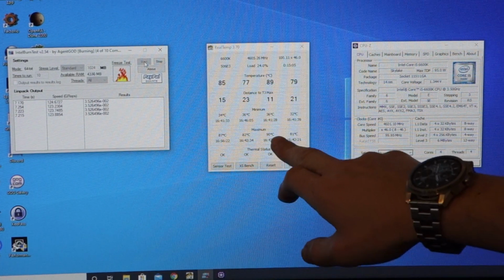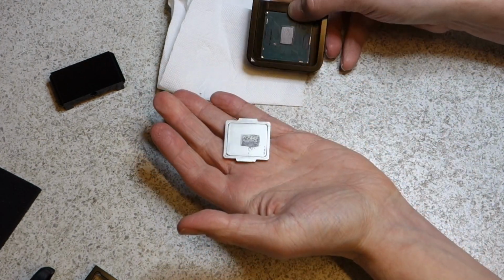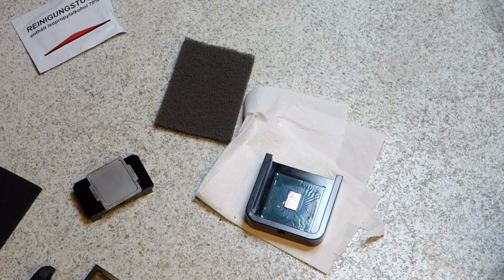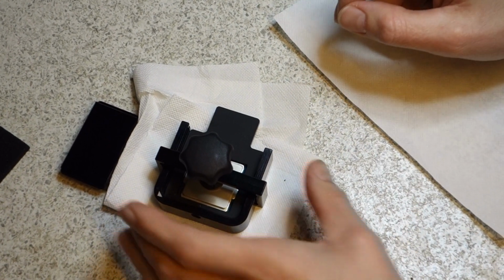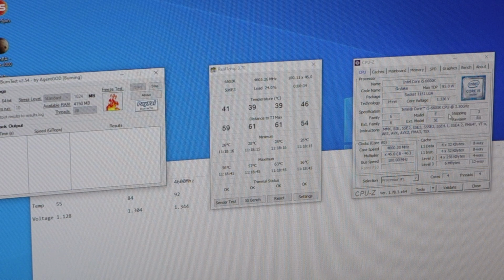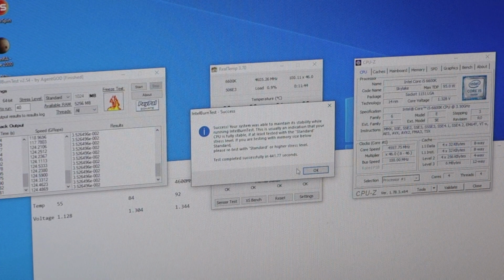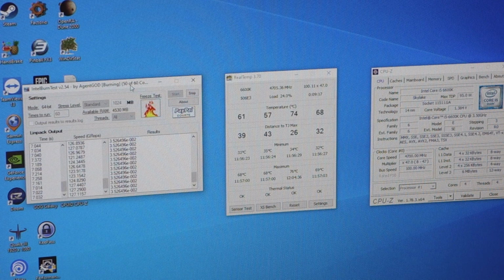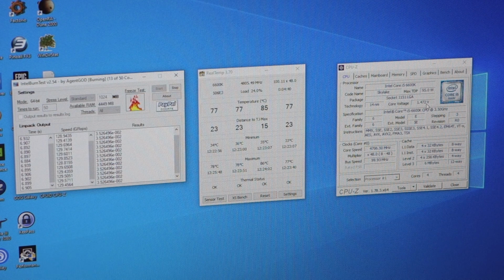i5 6600k real world delidding - part 3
Join me in this video where I revisit delidding with my De8auer Delid-die-mate 2 in a real world scenario. In the first part I overclocked the CPU and took some temperature readings before the delid, i've done the delid so now it's time for the results and they're not what I expected...